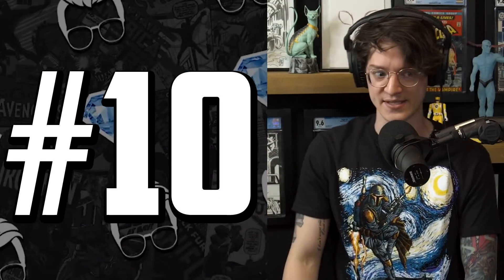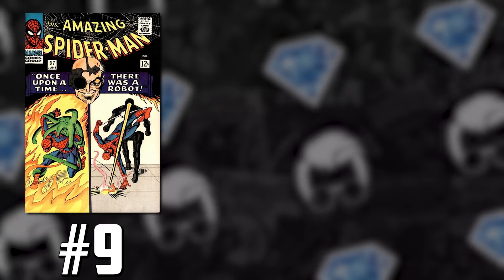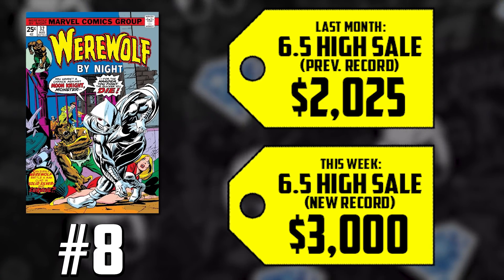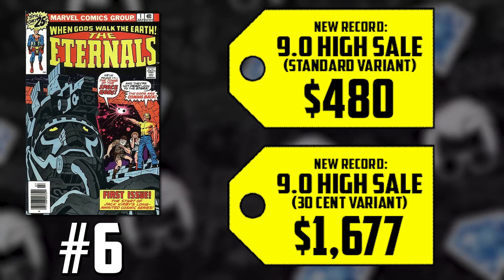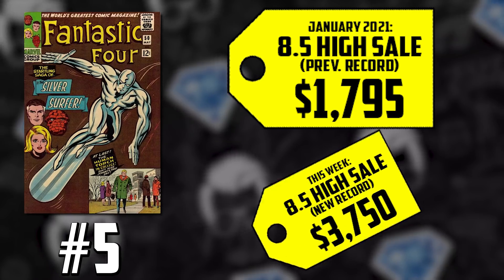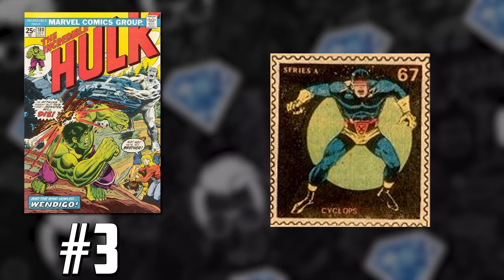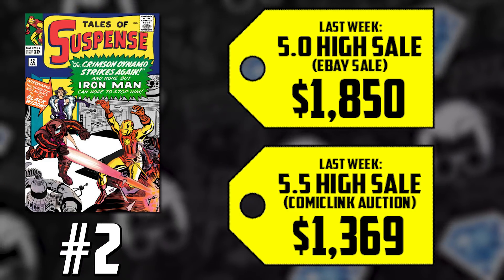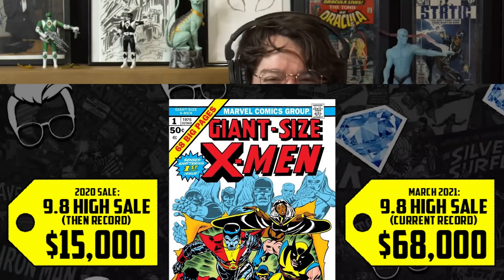The Highest Selling Comic Books in the World this Week | HOT10 Back Issues ft. Gem Mint Collectibles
(US ONLY)

⚠️Send Comic Karma:
Tom Garcia